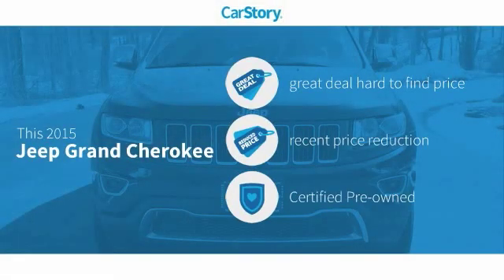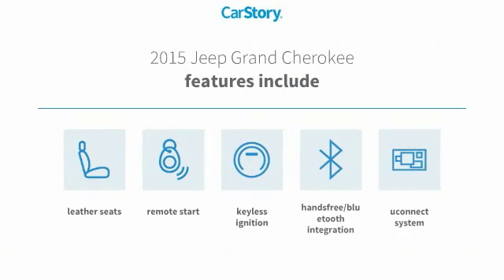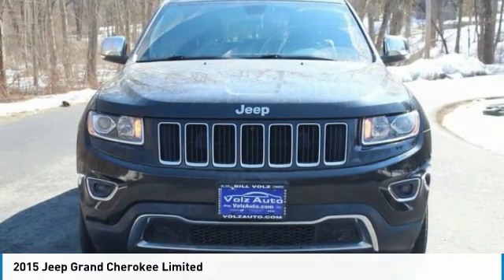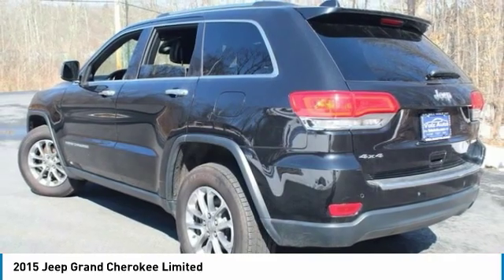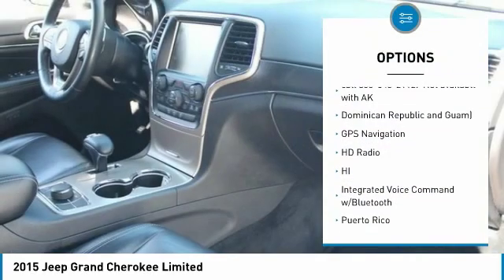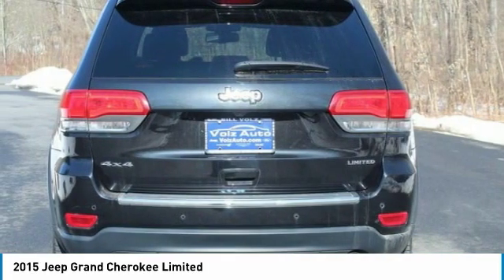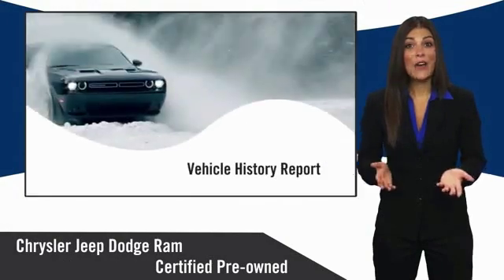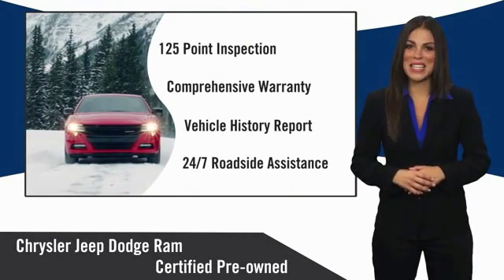2015 Jeep Grand Cherokee Limited Used R1239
Don't miss this 2015 Jeep Grand Cherokee. It's equipped with great features. You'll want to take this  home. Make a great choice today.